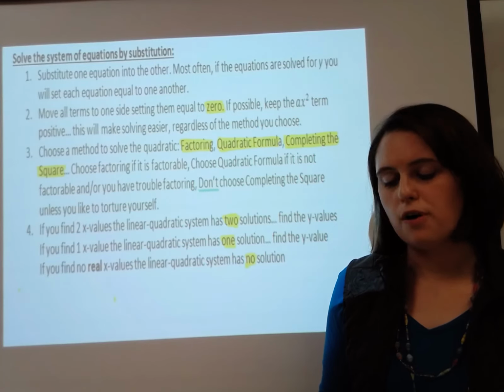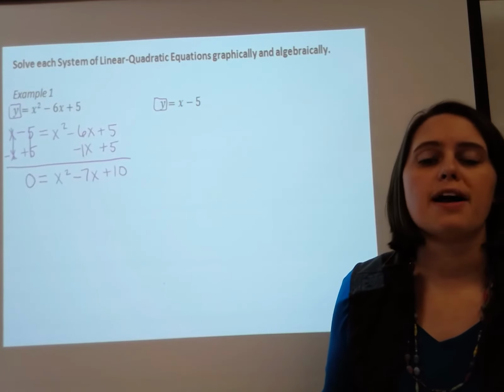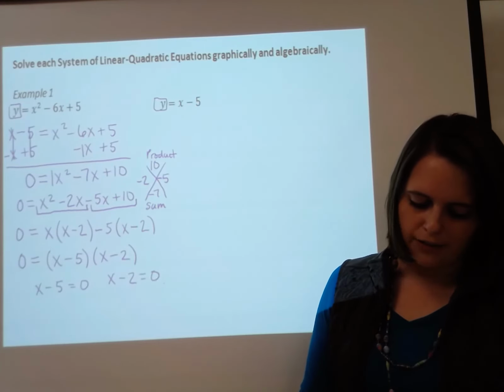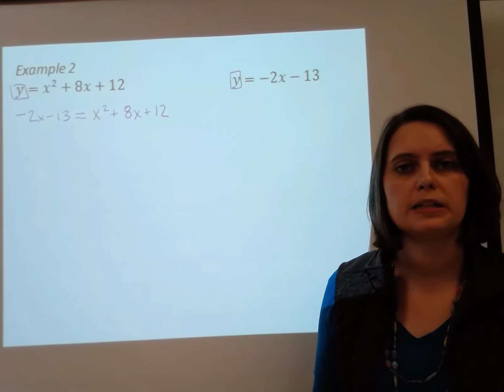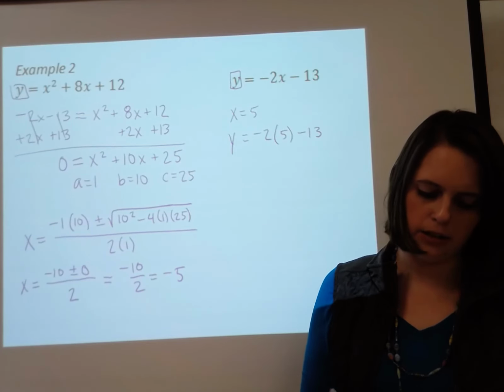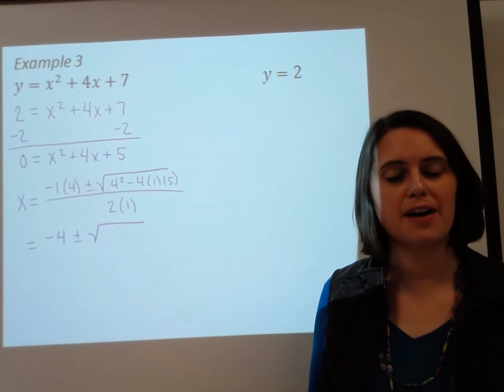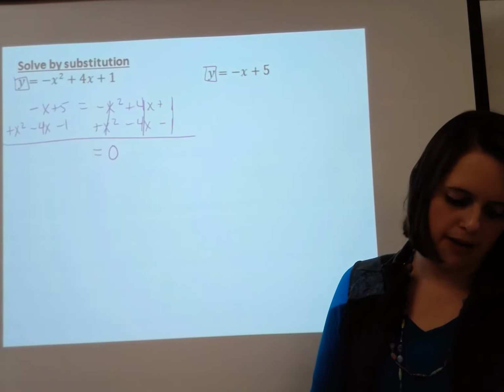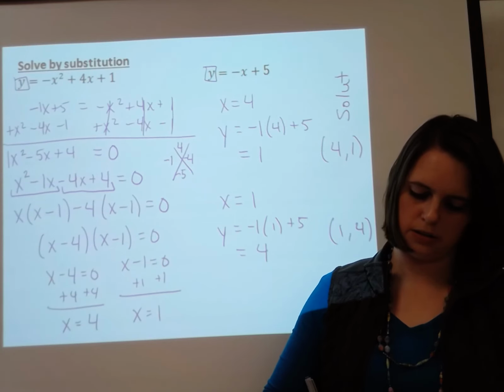Unit 11 Solving Systems of Linear-Quadratic Equations by Substitution